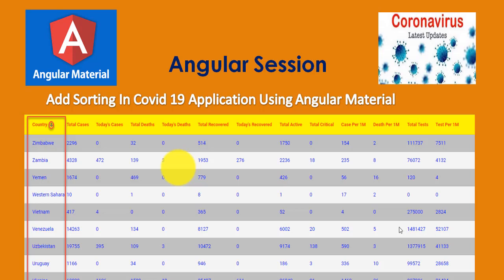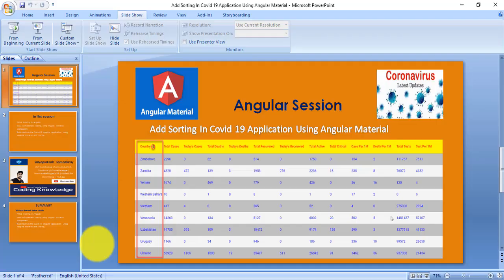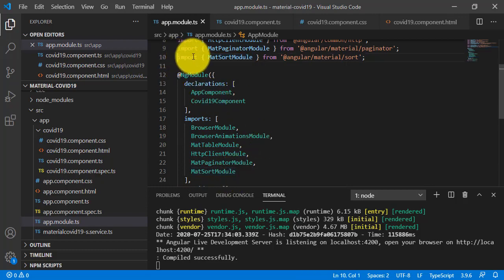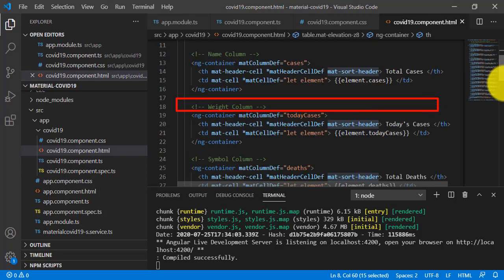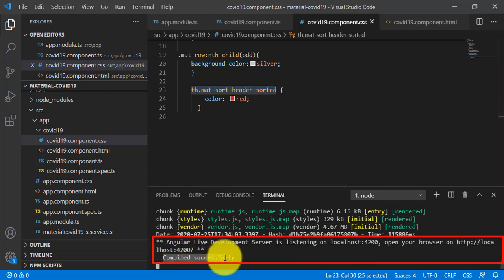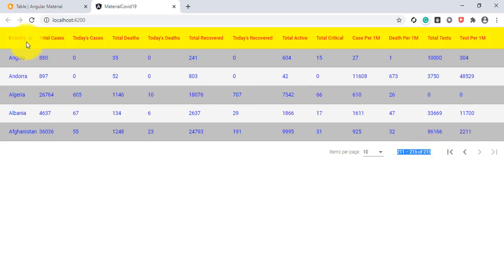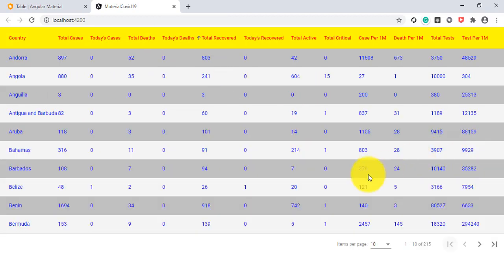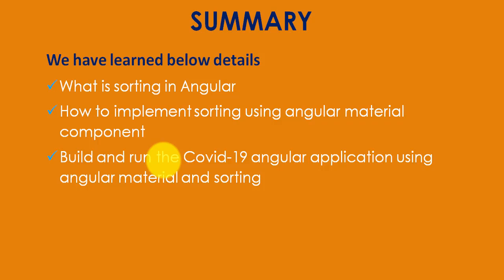Add Sorting In Covid 19 Application Using Angular Material | Angular Tutorial | Coding Knowledge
In this session, We learn how to implement sorting in Covid-19 application using Angular material.

Know About:
Angular Material is a UI component library for Angular developers. Angular Material components help in building attractive, consistent, and functional web pages and web applications with support to modern web design principles like browser portability, device independence, and graceful degradation. It supports in creating faster, beautiful, and responsive websites. It is inspired by the Google Material Design. To add sorting behavior to the table, add the matSort directive to the table and add
mat-sort-header to each column header cell that should trigger sorting. Note that you have to import MatSortModule in order to initialize the matSort directive. The mat-sort-header and matSort, an Angular Directives, are used to add sorting capability to a table header.